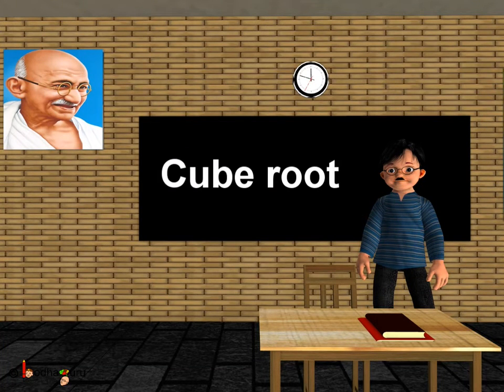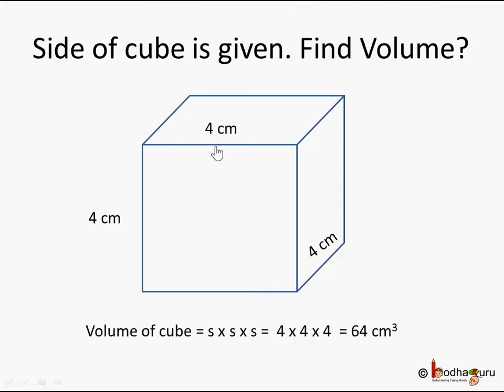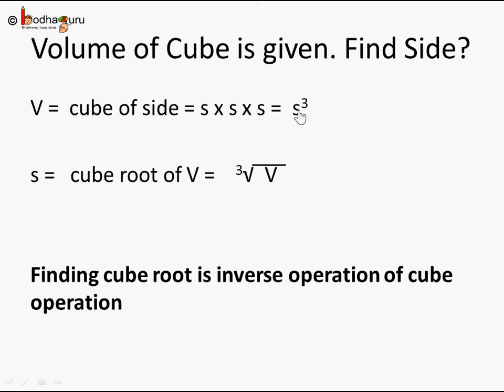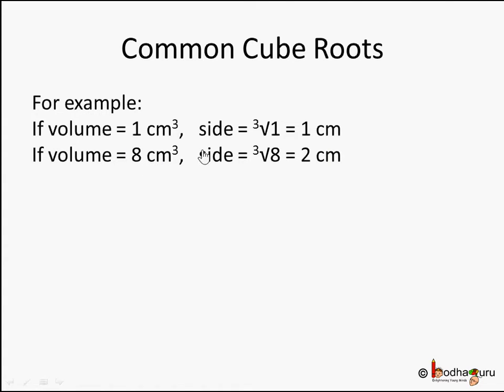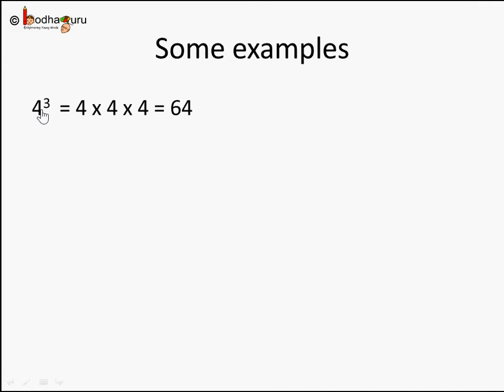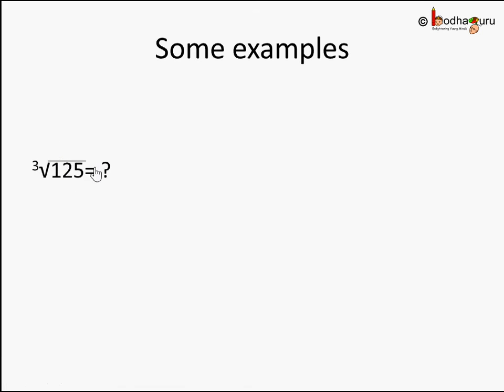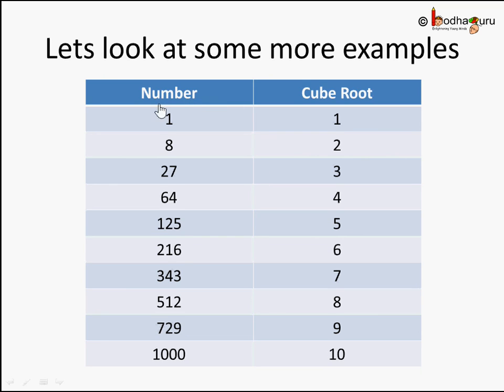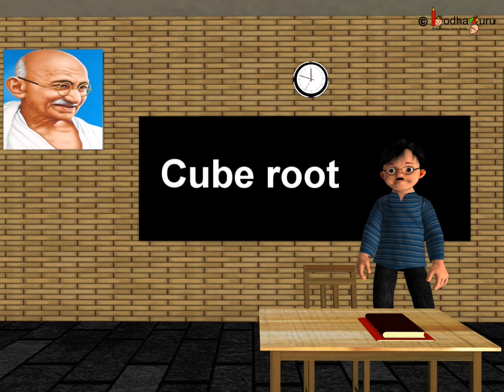Maths - What is cube root and how to find cube root - English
Hello,
BodhaGuru Learning proudly presents a video in English which explains what is cube root and how to find cube root of a number.

Team BodhaGuru